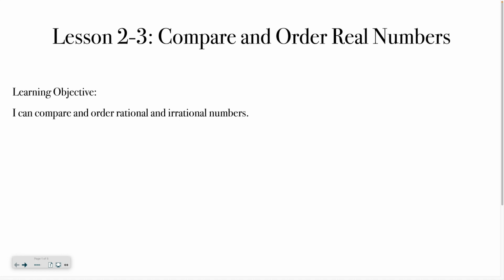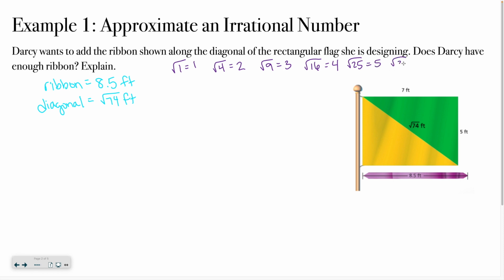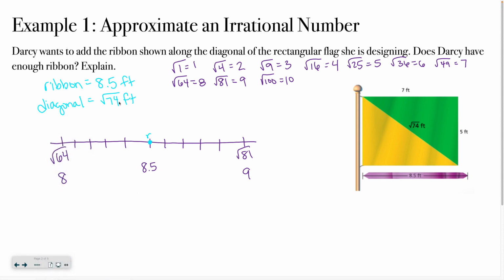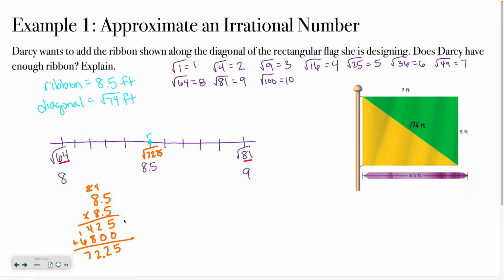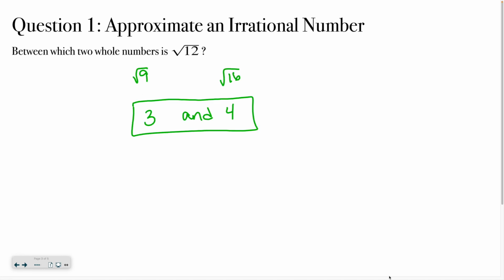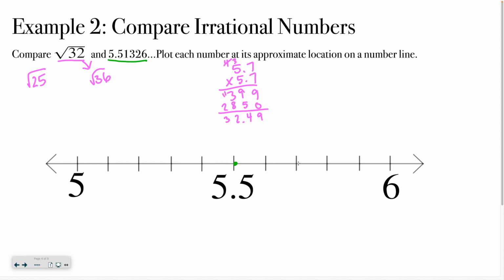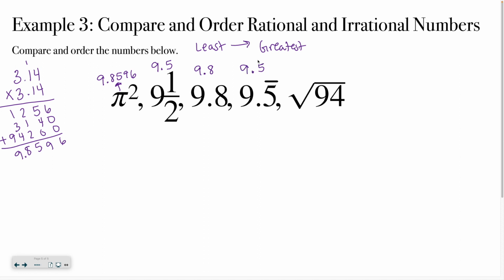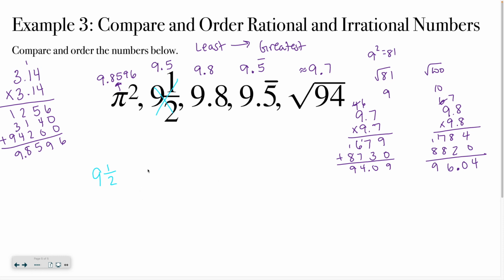Pre-Algebra 2-3: Compare and Order Real Numbers